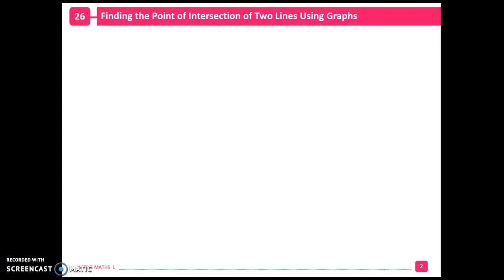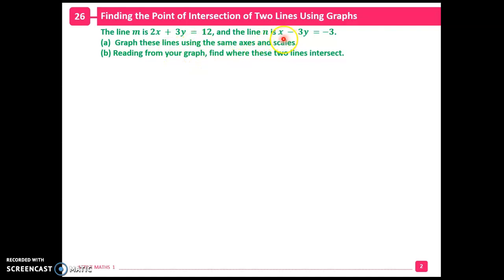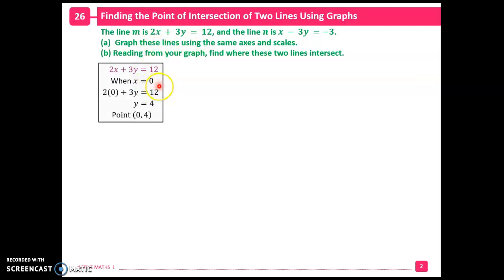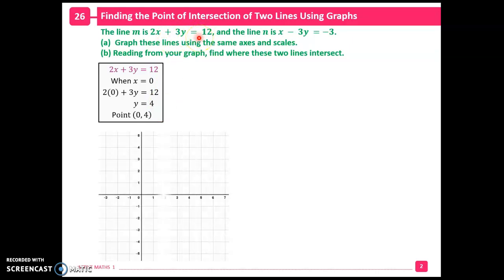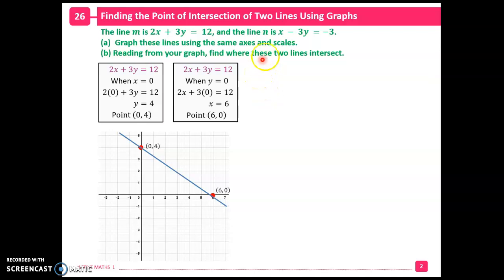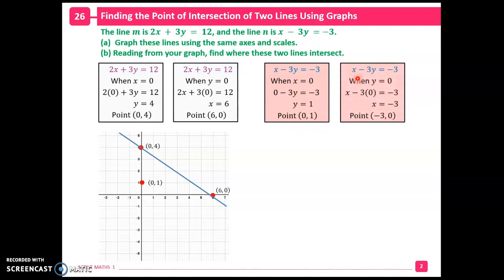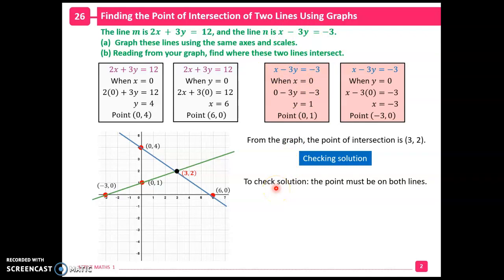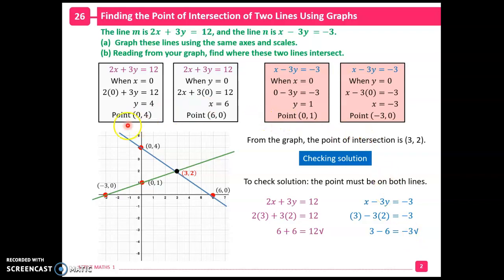Graphing Simultaneous Equations